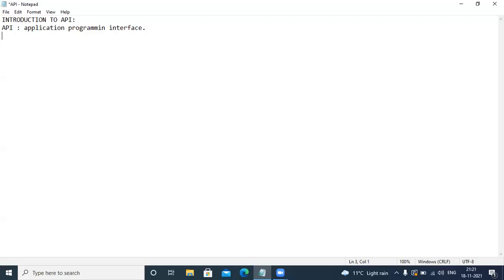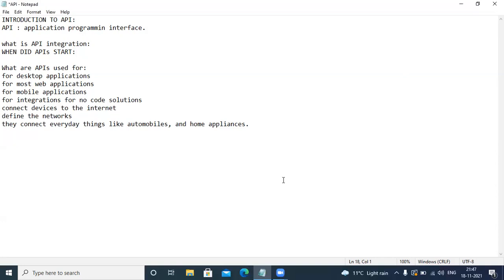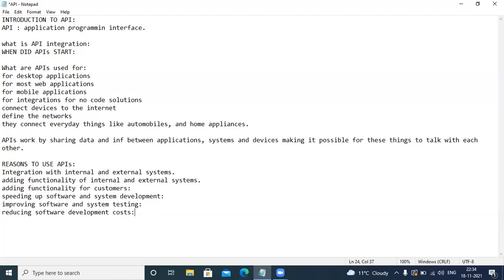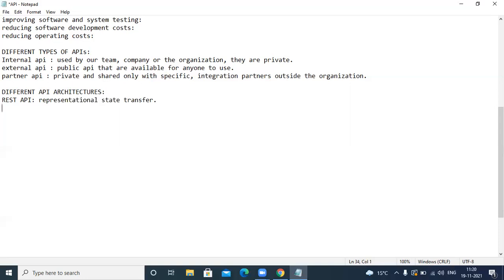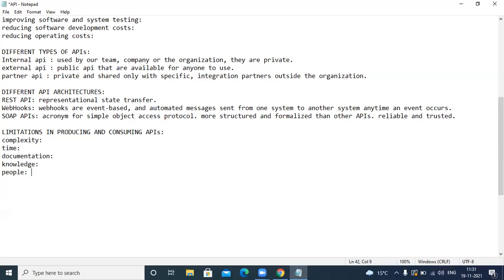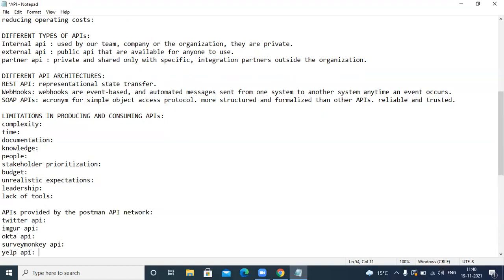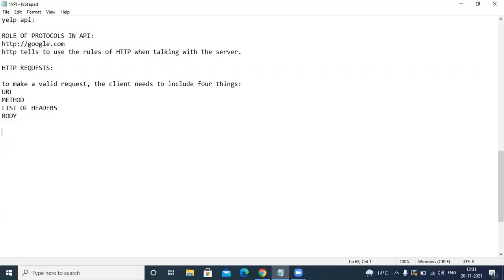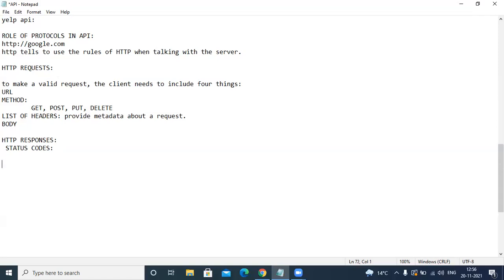Introduction to API | Application Programming Interface | API Design & Development Course | Uplatz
| In this video session by Uplatz, we will learn that API is the acronym for Application Programming Interface, which is a software intermediary that allows two applications to talk to each other.

 In our video "Introduction to API | Application Programming Interface | API Design & Development Course," we delve into how APIs can significantly reduce software development and operating costs. APIs streamline complex tasks by automating processes like generating reports, sending emails, and integrating data across systems. For instance, APIs can manage manufacturing schedules, automate system operations, and even lower the need for extensive software licensing. Discover how leveraging APIs can enhance efficiency and cut costs in various business operations.

Introduction to API | Application Programming Interface | API Design & Development Course also explore different types of APIs, including internal, external, and partner APIs, and discuss various API architectures such as REST, SOAP, and webhooks. REST APIs, known for their simplicity and stateless nature, use HTTP for communication, while SOAP APIs offer a more structured approach with XML-based messaging. Webhooks, on the other hand, provide real-time event-based notifications. Understanding these API types and architectures is crucial for optimizing your API strategy and implementation.

What is API Design & Development with RAML?
API architecture refers to the technical framework of developing a software interface that exposes backend data and application functionality for use in external applications. An API architecture consists of components for external interfacing, traffic control, runtime execution of business logic, and data access. Make sure there is agreement between key players before development starts. Separate functional from non-functional requirements and develop only to the functional requirements.